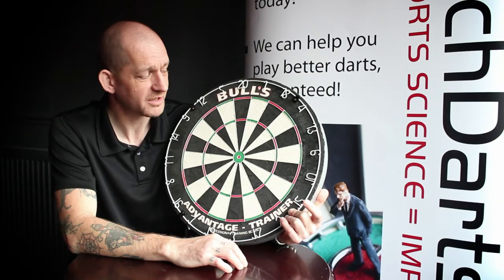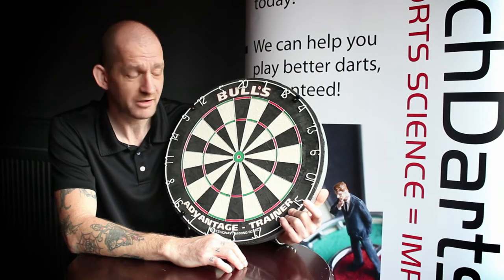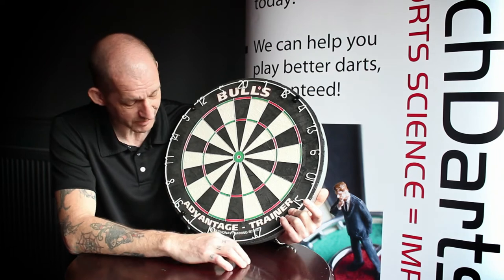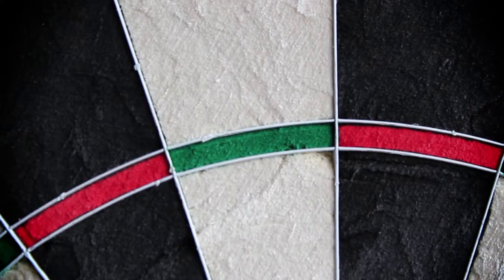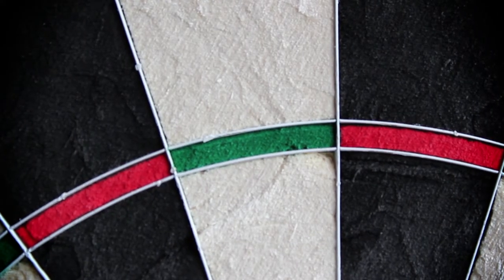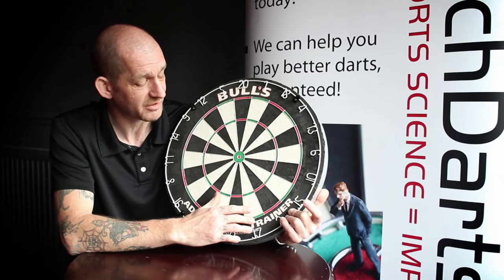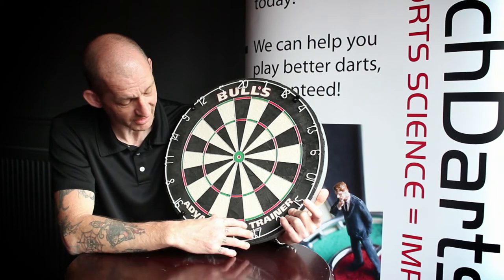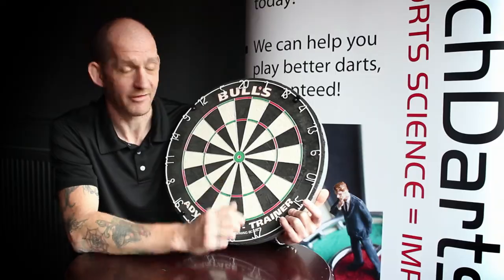Bulls Advantage Trainer Board